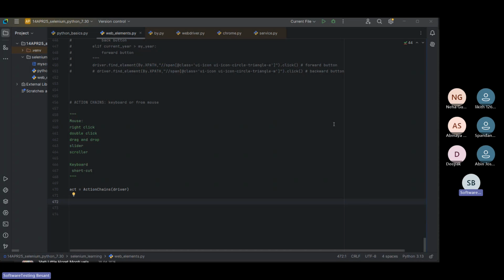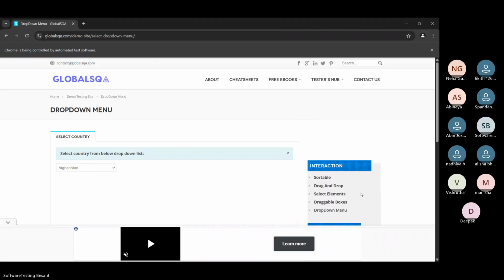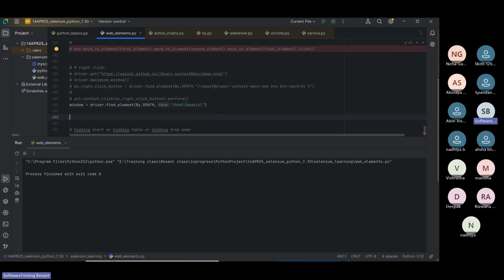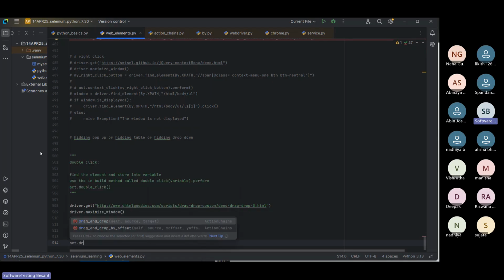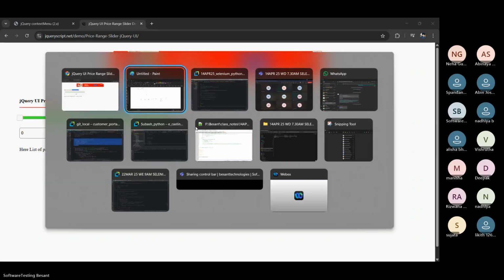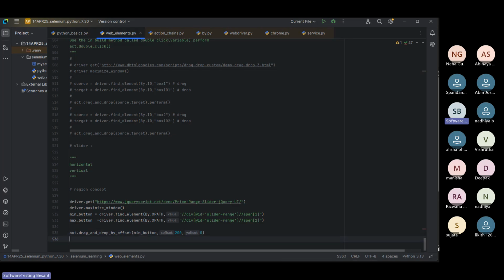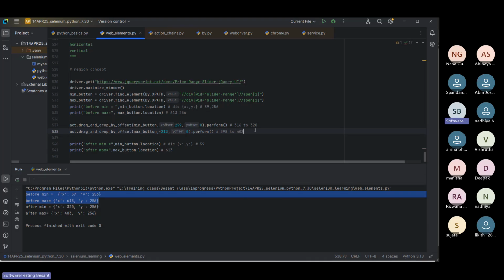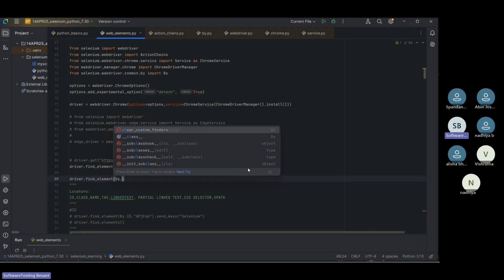Software Testing with Selenium Python | Introduction to Action Chains | Besant Technologies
In this tutorial by Besant Technologies, get started with the Introduction to Action Chains in Selenium Python. Learn how to perform advanced user interactions for web automation testing. 🚀

🔑 What you’ll learn:
✔️ What are Action Chains in Selenium Python?
✔️ Performing mouse hover, right-click, and double-click
✔️ Implementing drag-and-drop actions
✔️ Real-time examples for automation testing
✔️ Best practices for using Action Chains effectively

💡 This video is perfect for both beginners and professionals who want to strengthen their automation testing skills using Selenium Python.

✅ Government-Recognized Certifications